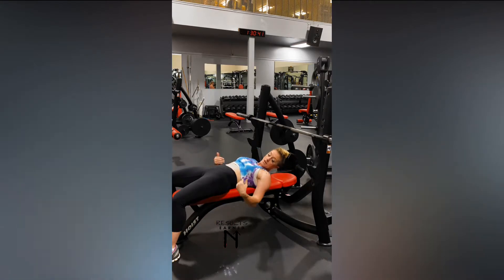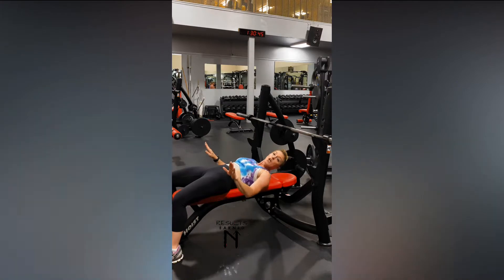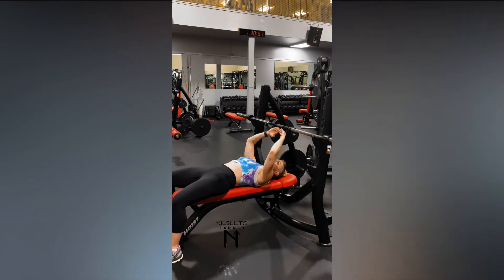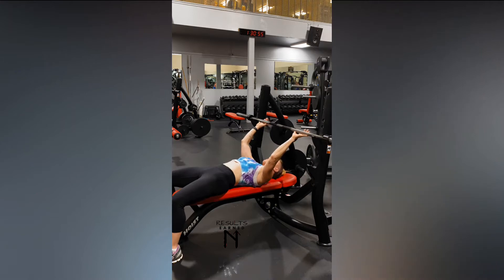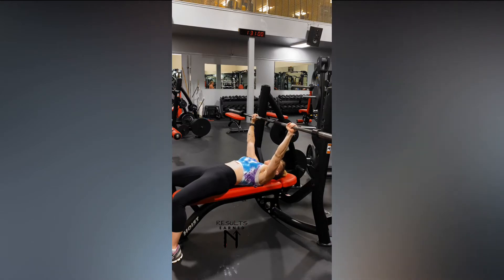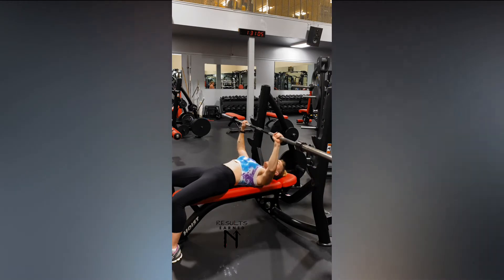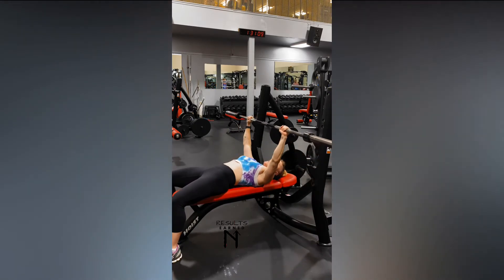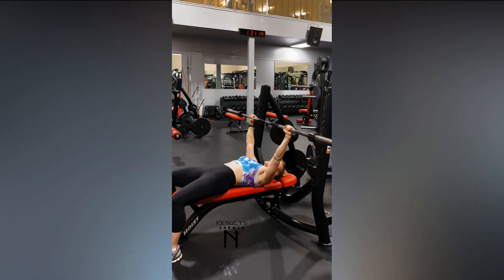CHST FLT BNCH PPU SHRT